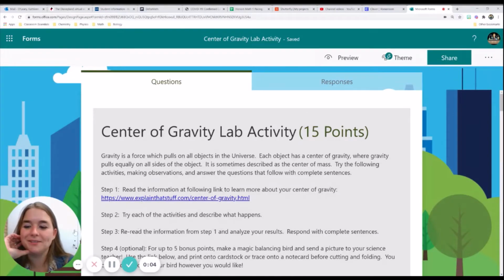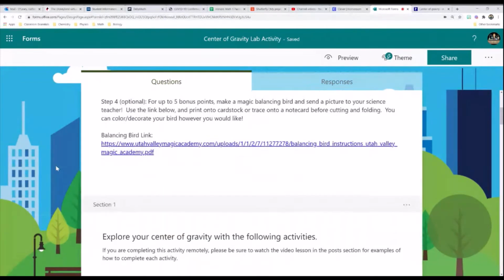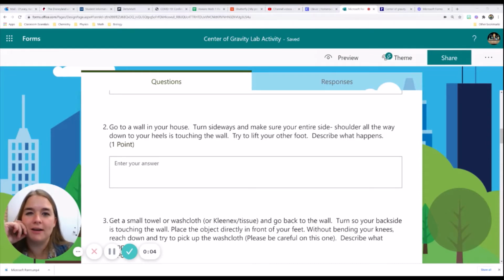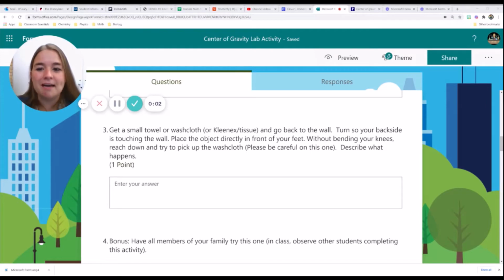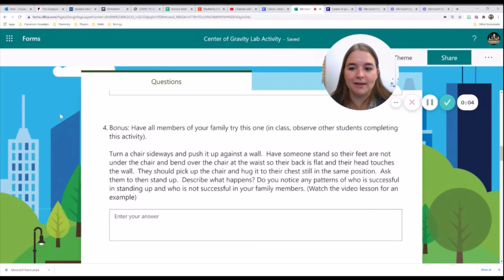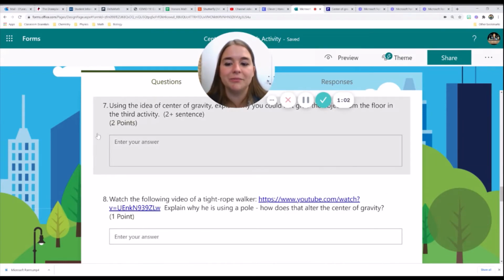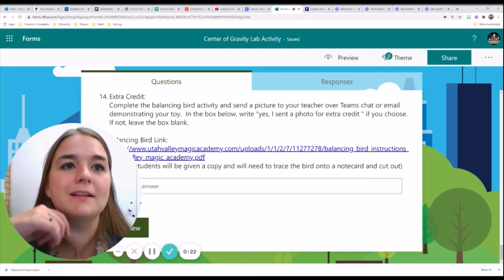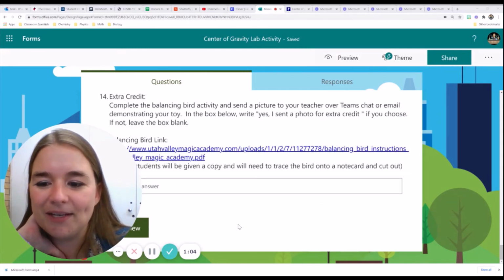Center of Gravity Lab Activity